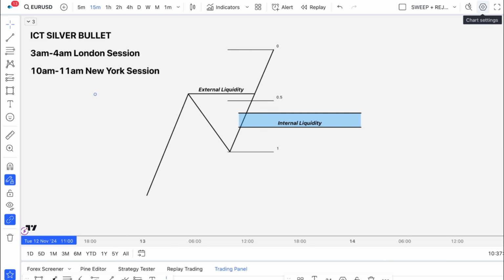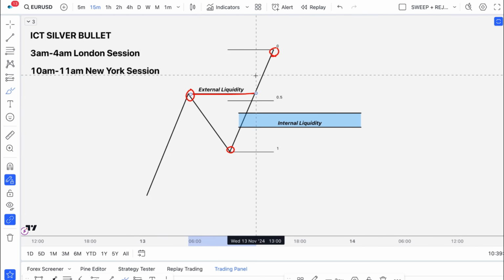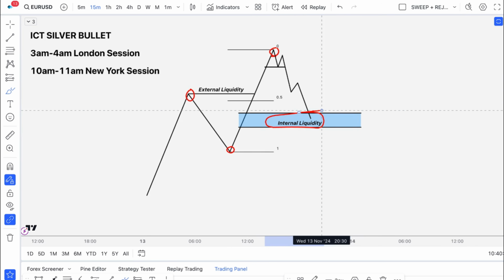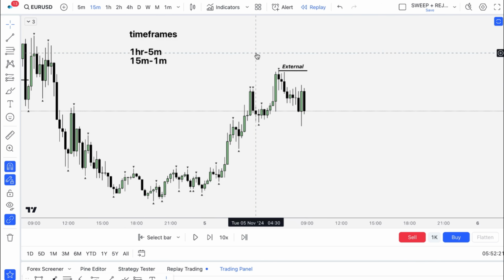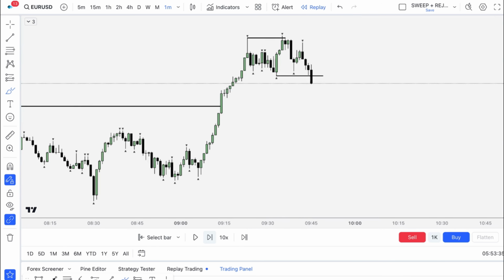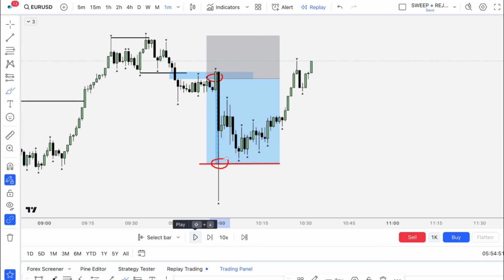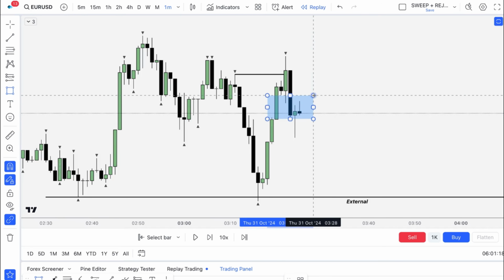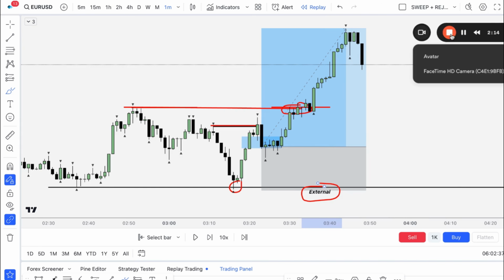The Ultimate ICT Silver Bullet Trading Strategy! (79% WINRATE)